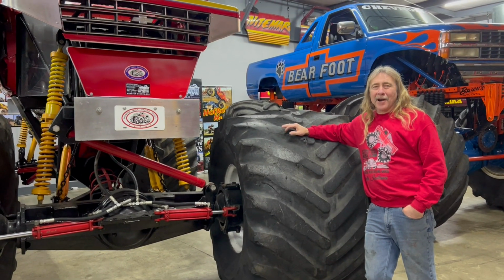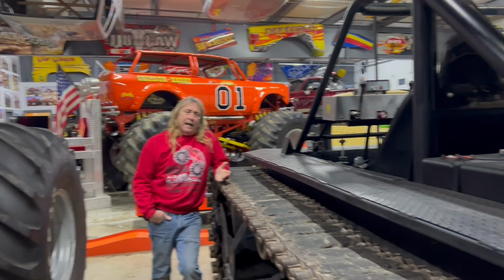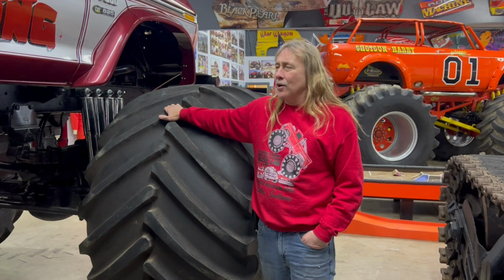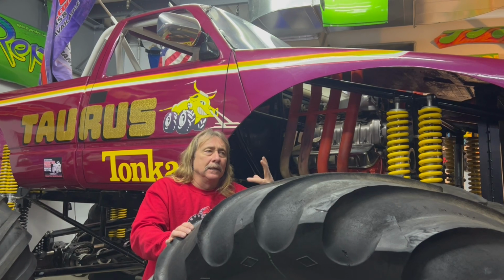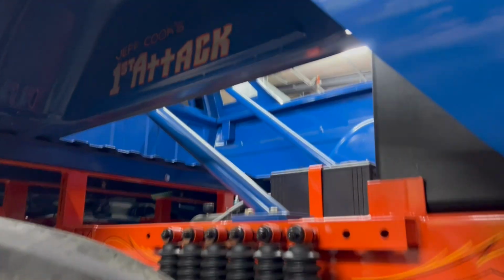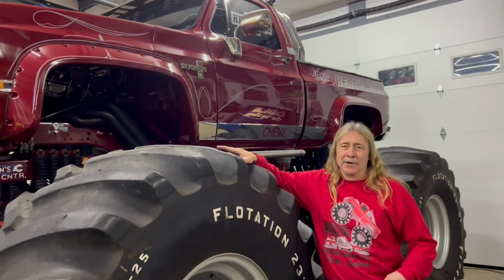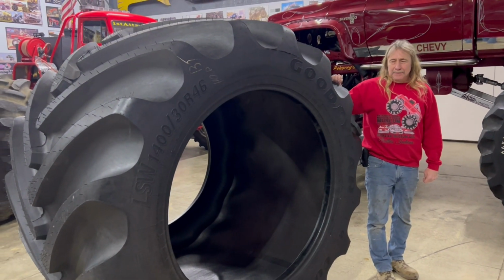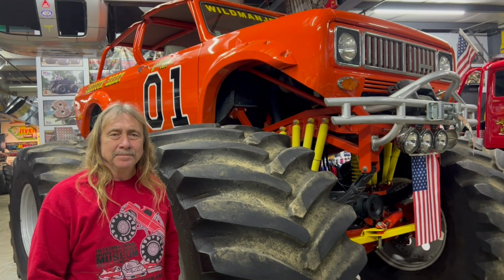VIP Monster Truck Museum Tour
This video is an exclusive tour of the International Monster Truck Museum located in Butler, Indiana. Thanks to Wildman Jeff for guiding us through the different displays.